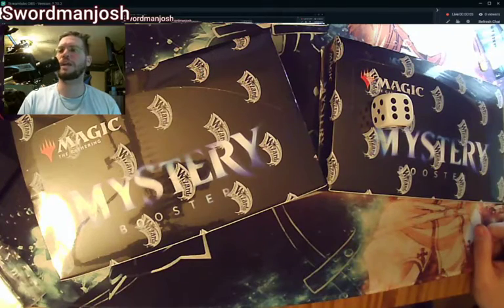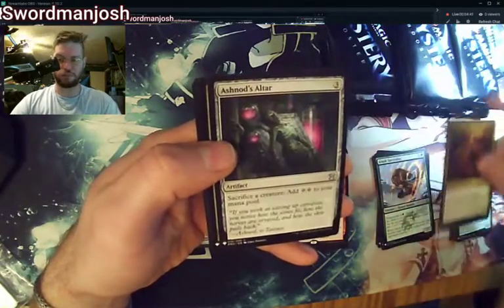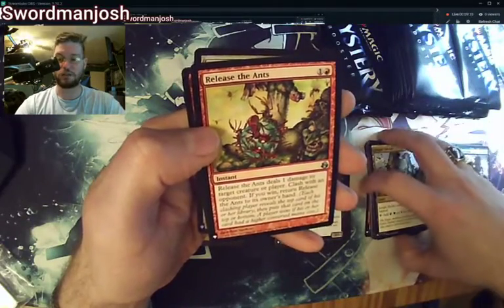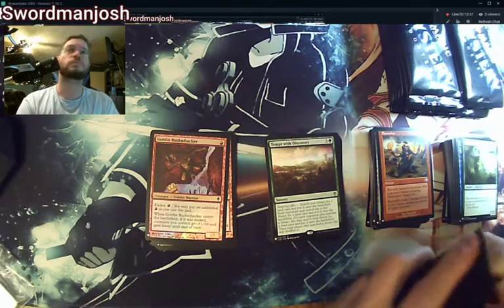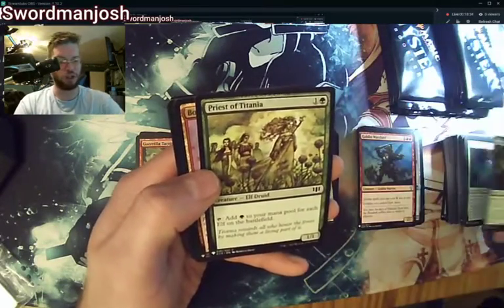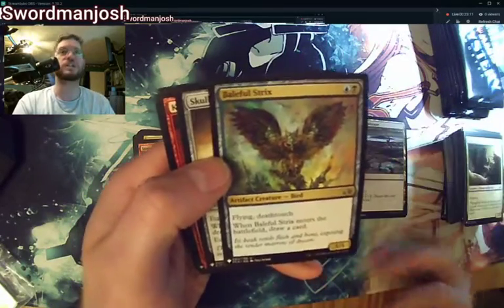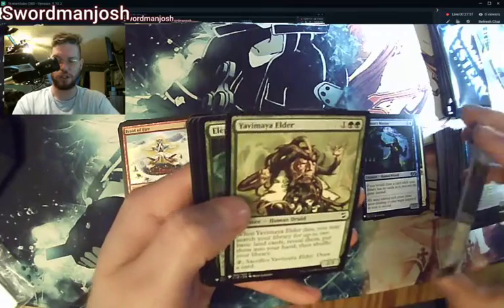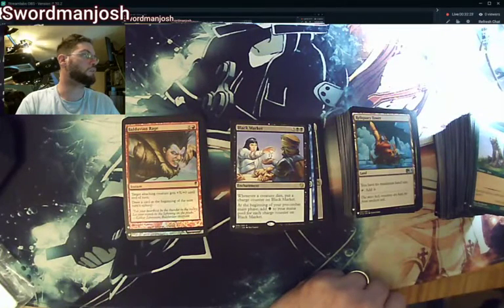MTG Mystery Booster Box Opening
Opening up a Mystery Booster.  Release day is today.  Lets see the mad money.